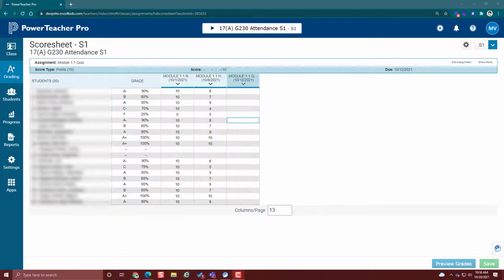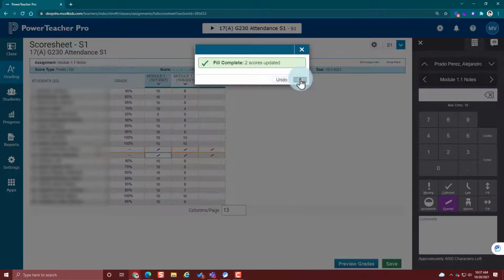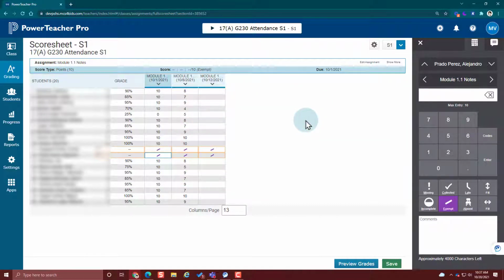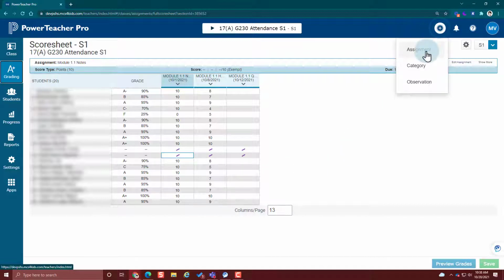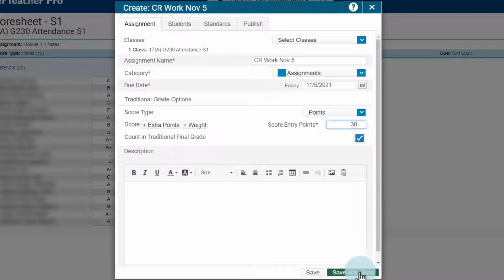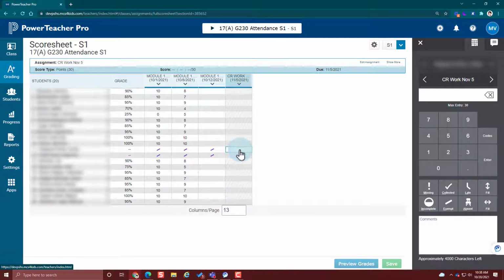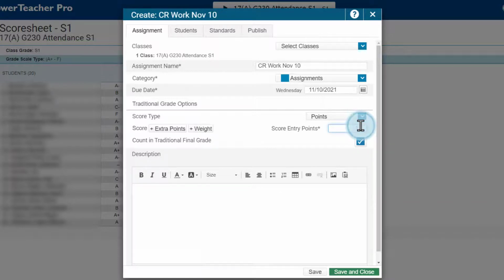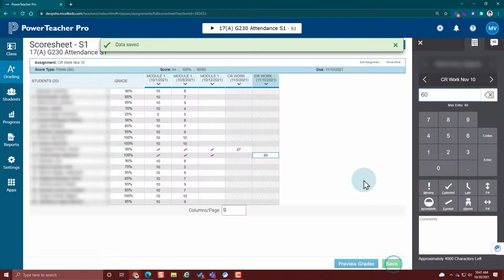Teachers: STIS Grading Tips